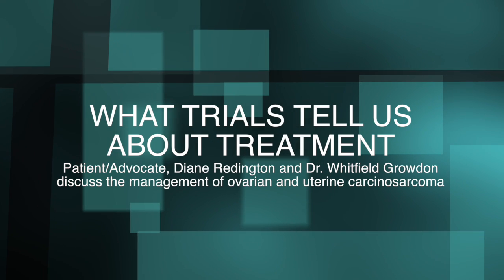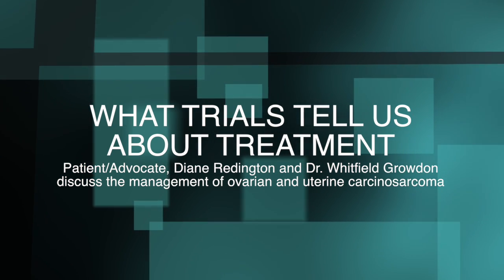The GCS Project - Diagnosis and Treatment of Gyn Carcinosarcoma with Dr. Whitfield Growden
Patient/Advocate Diane Redington and Dr. Whitfield Growden discuss the management of ovarian and uterine carcinosarcoma.